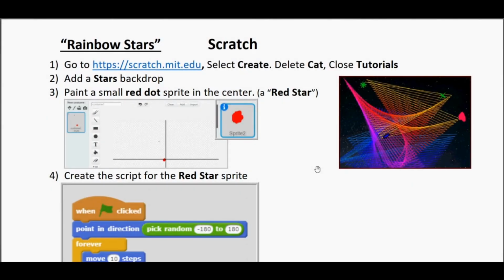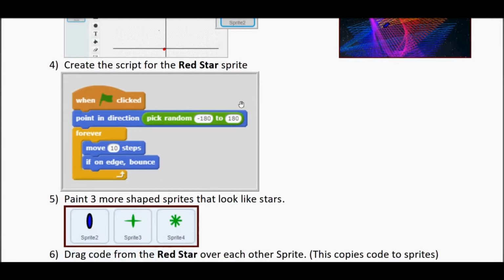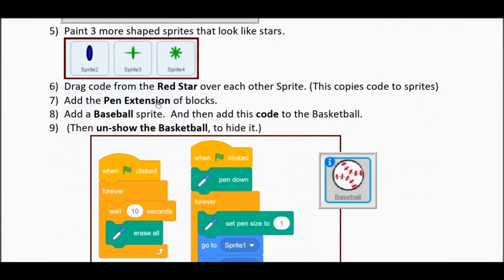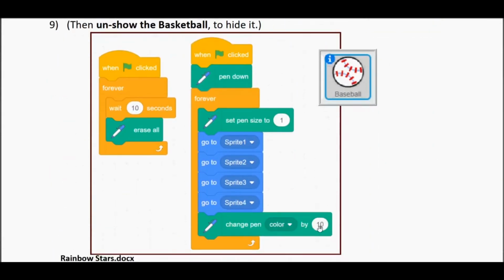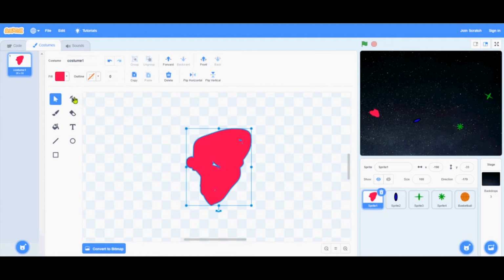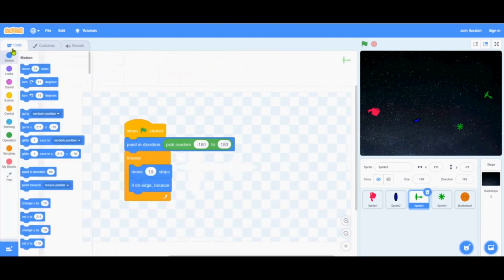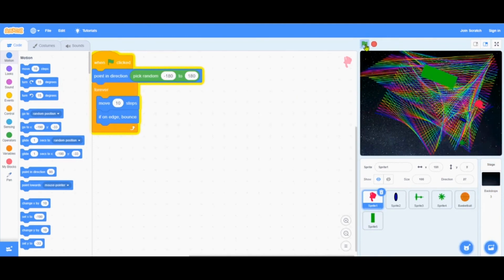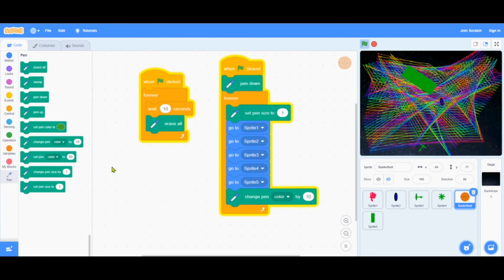Coding Lesson 13